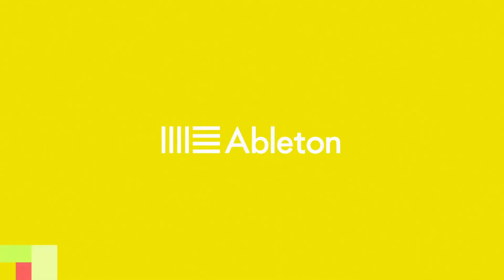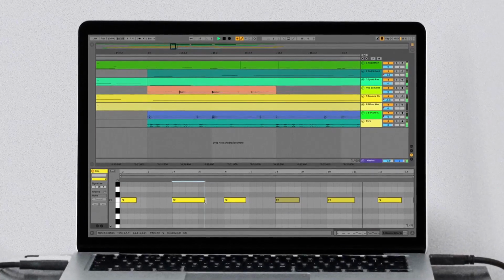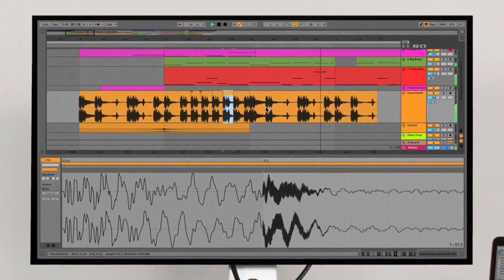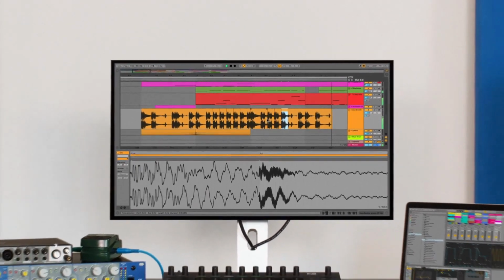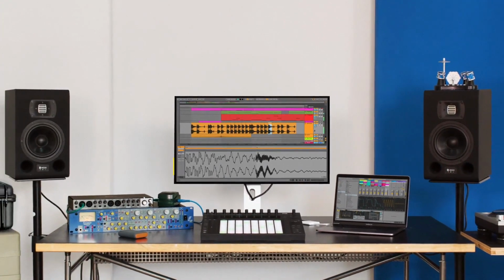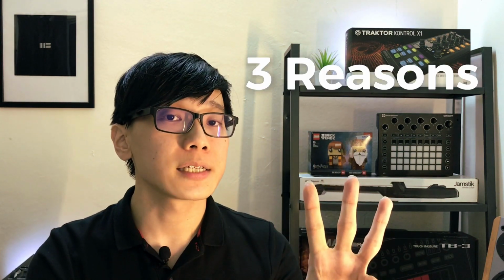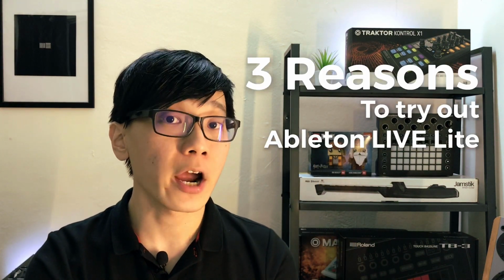3 REASONS to try out Ableton LIVE Lite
Grab a FREE loop pack to help you with your future projects, on the house.
A video series exploring tips & tricks on how you can make full use of Ableton LIVE Lite.
Triq Traq iOS app (4.99$) that comes bundled with a complimentary copy of LIVE Lite.